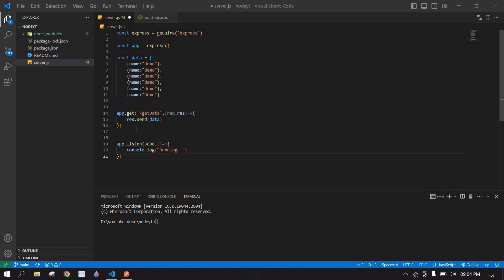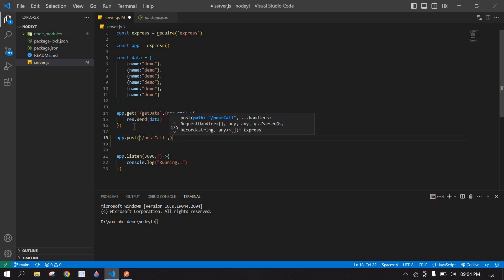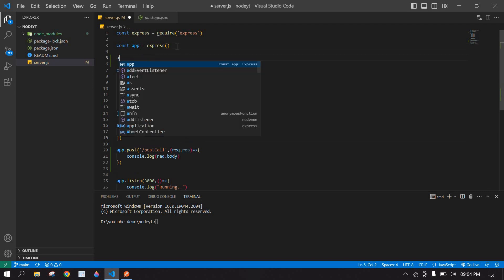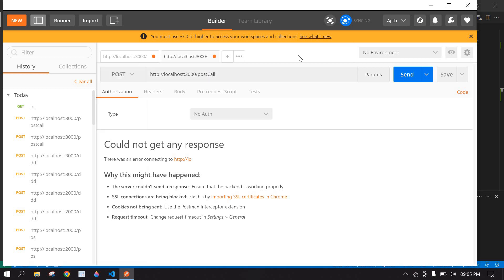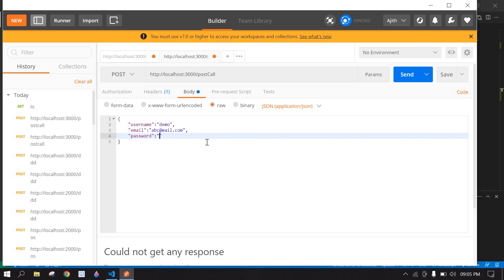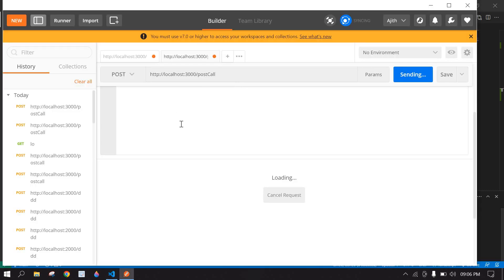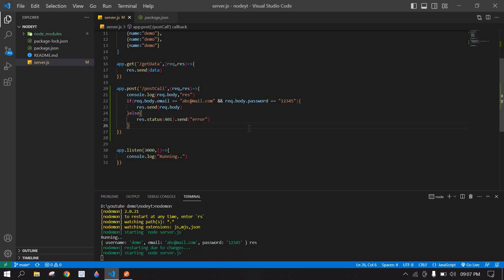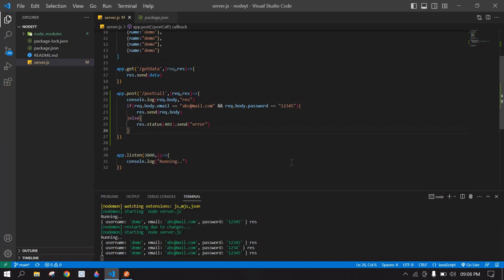How to Create Post Api using Express in Node js || POST Call in Nodejs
To create a POST API using Express in Node.js, you need to set up an Express server and define a route that handles POST requests. In this route, you'll process the incoming request data and send a response. This involves creating an Express application, configuring middleware to parse request bodies, and defining the API endpoint that will handle POST requests.